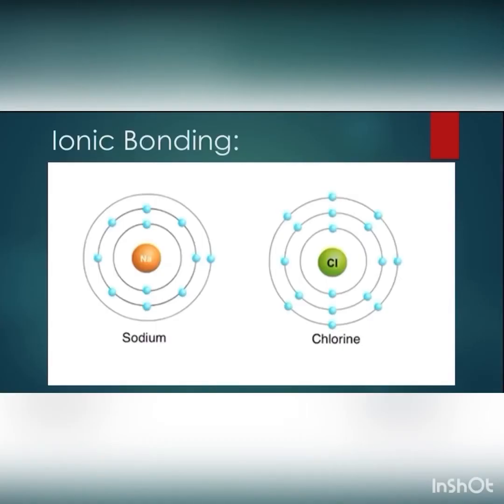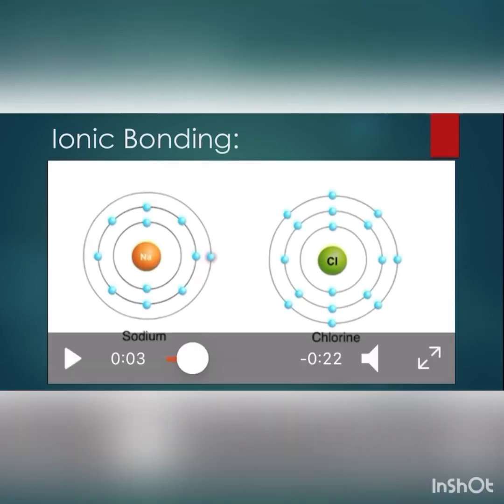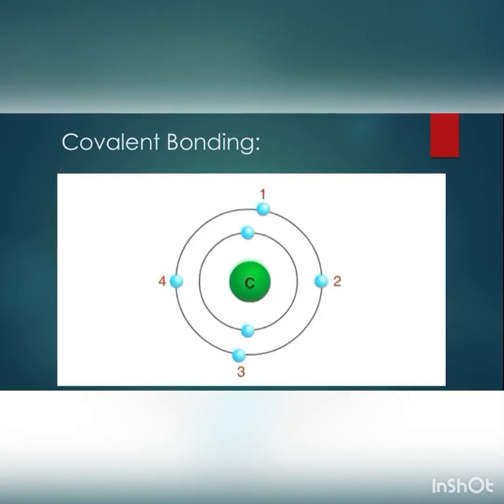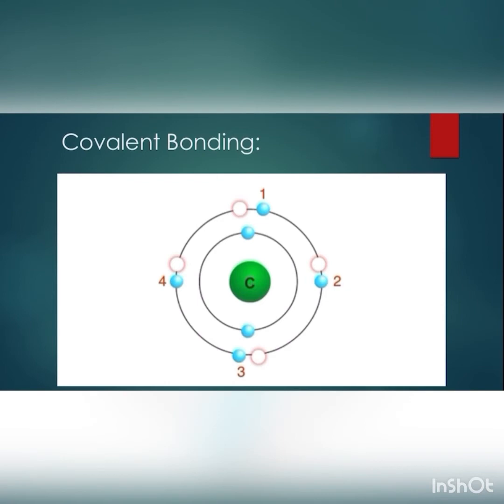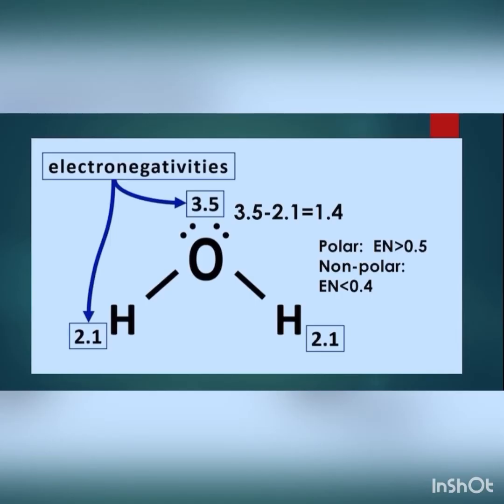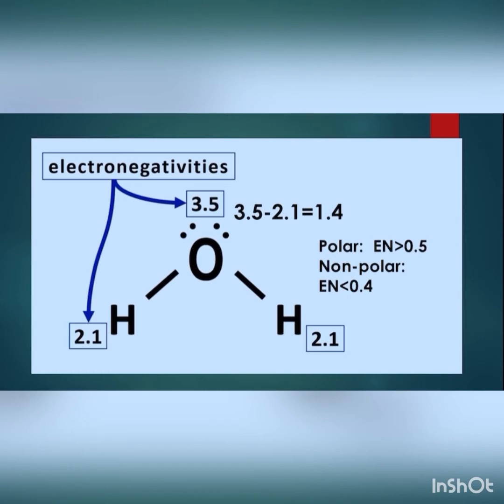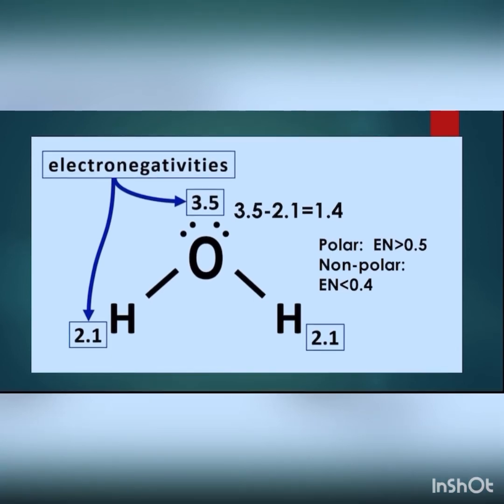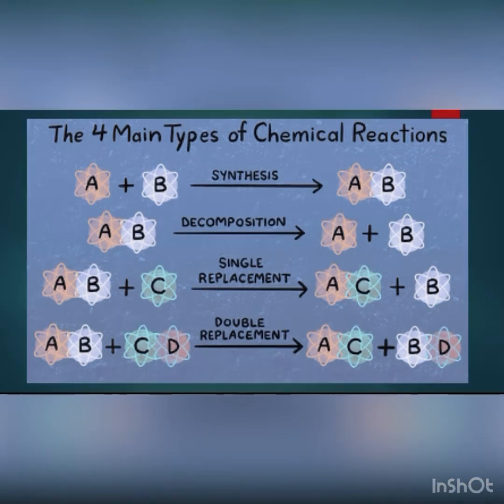Types of Chemical Reactions